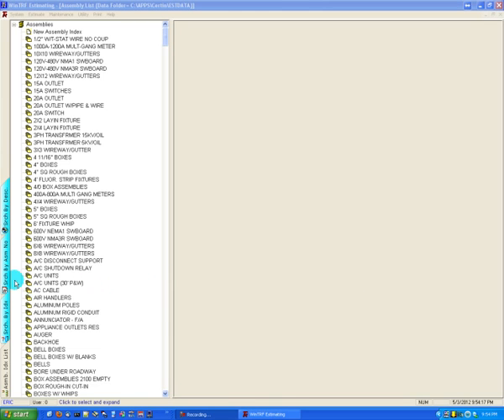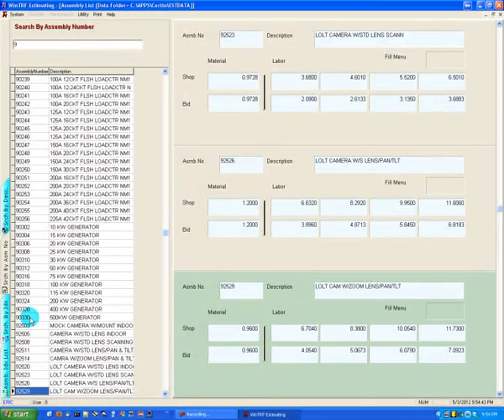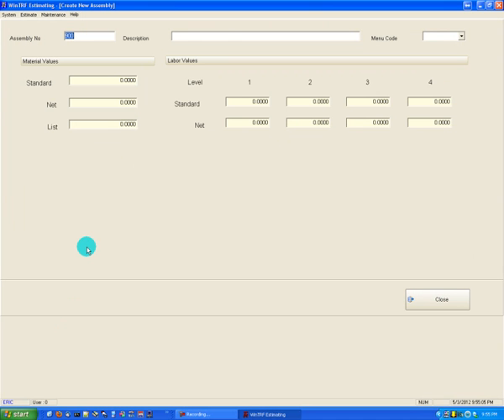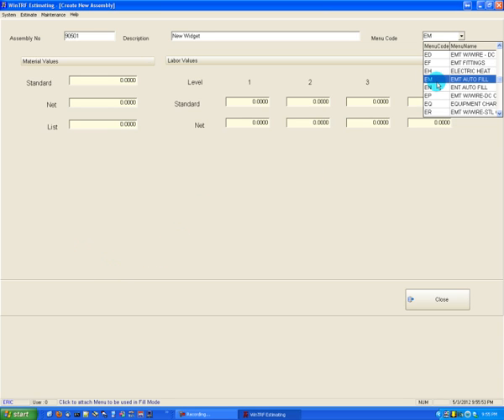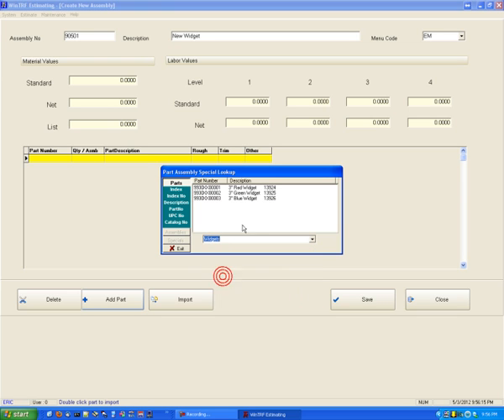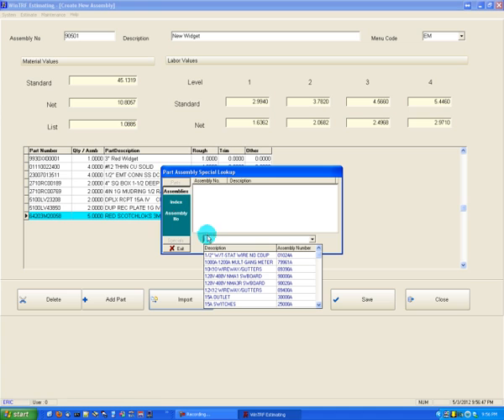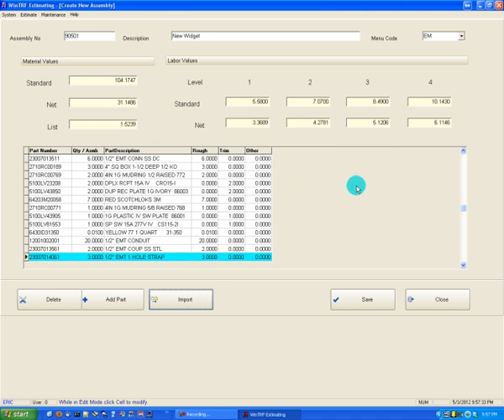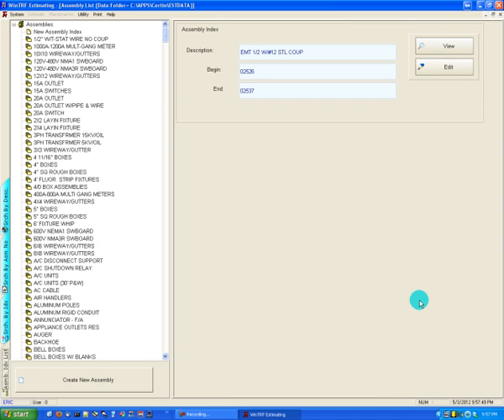ASSEMBLY FILE: CREATE NEW ASSEMBLY